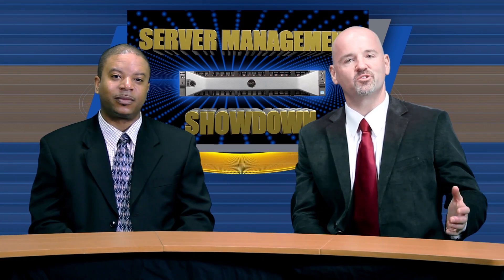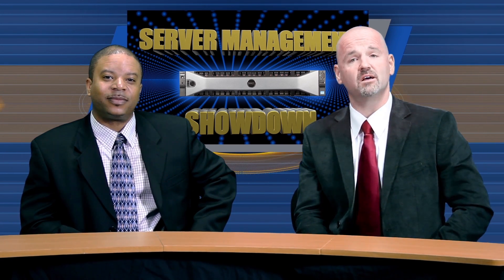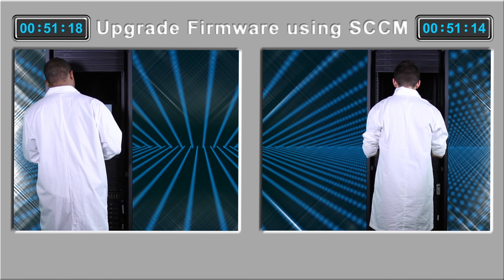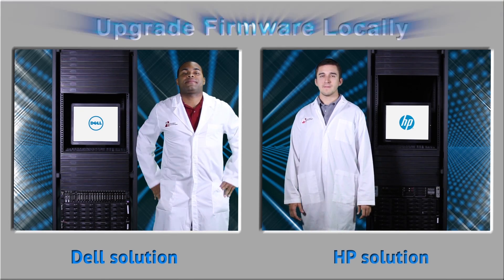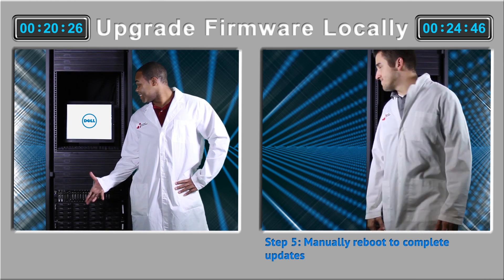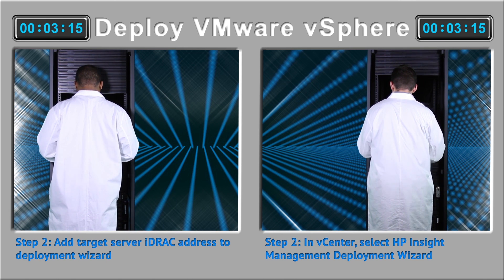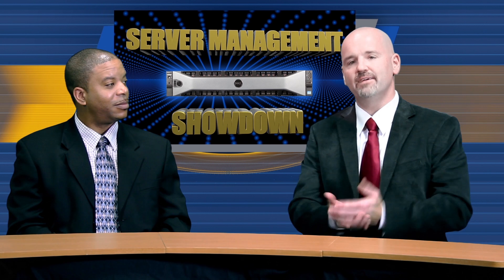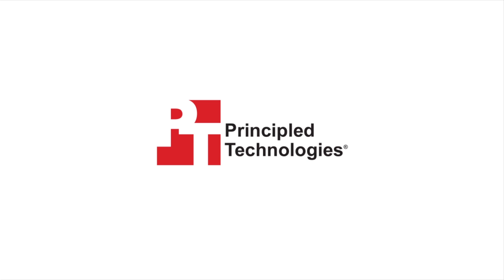Dell wins clean sweep vs. HP in server management showdown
- In a dramatic re-enactment, technicians race against the clock to upgrade firmware using SCCM, upgrade firmware locally, and deploy VMware vSphere. See how the Dell solution made a clean sweep in this server management showdown.